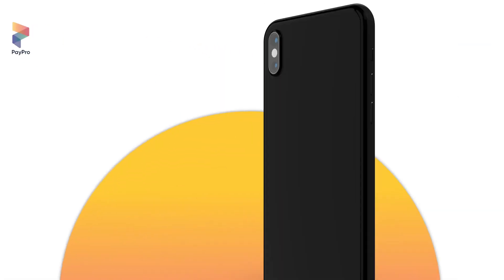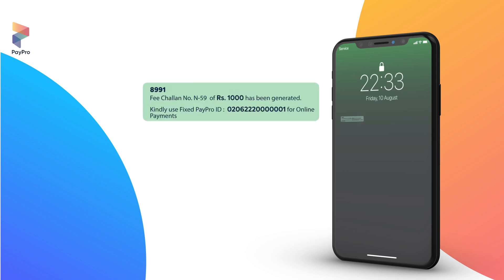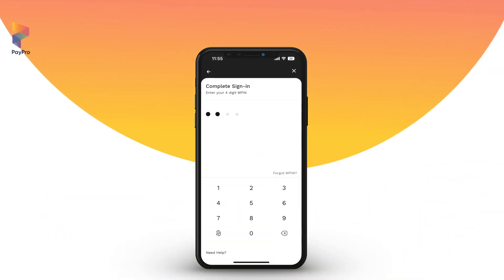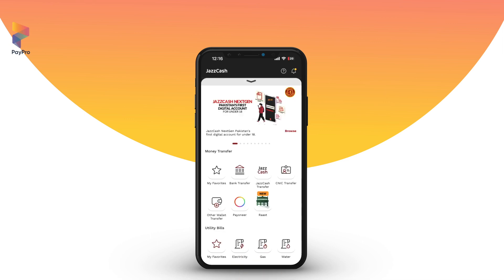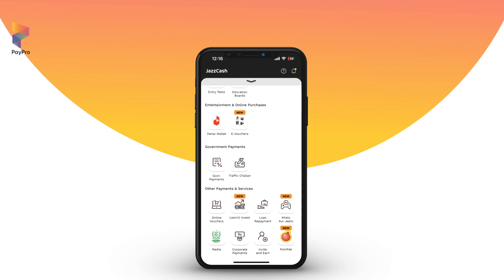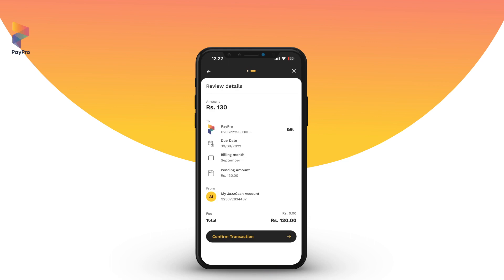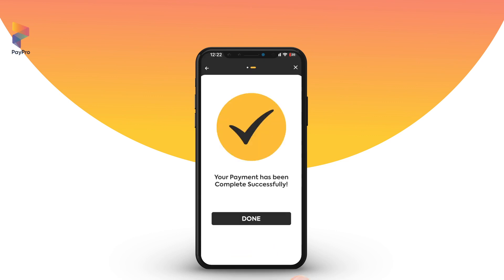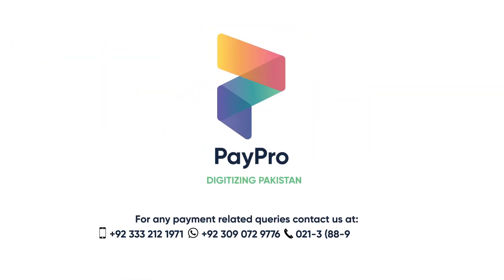How to Pay with PayPro Using JazzCash Mobile App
Learn how to Pay with PayPro from your JazzCash Mobile Account.
Receive digital invoices and make routine payments from your JazzCash Mobile App with an easy, quick, and hassle-free process on-the-go, or from the comfort of your home.

If you're running a business and want your customers to receive digital invoices, and make payments digitally using their debit/credit cards or from their bank accounts using their bank's Internet Banking Portal or Mobile Banking Apps, Signup with PayPro Now!